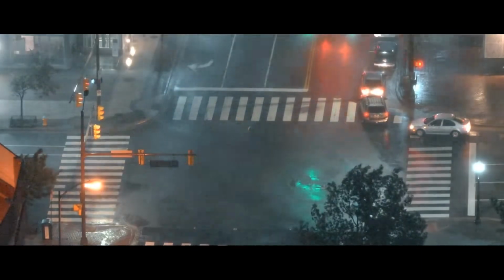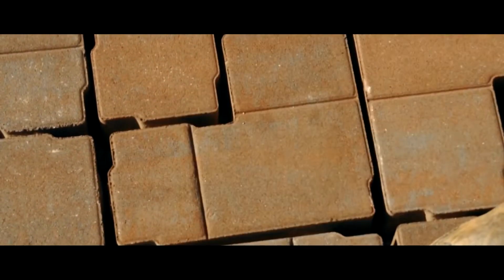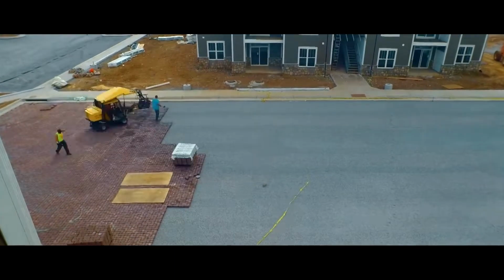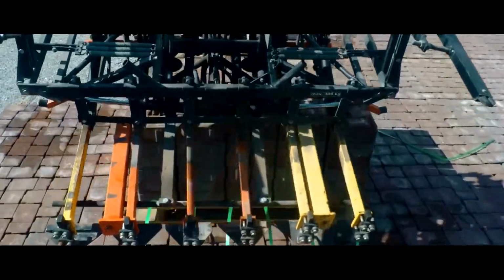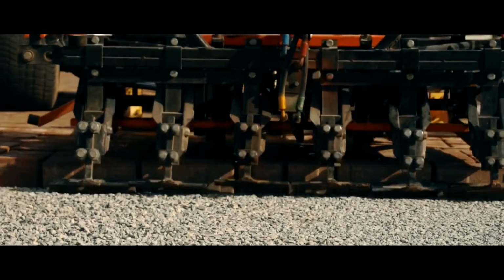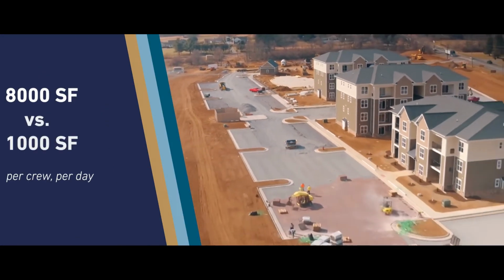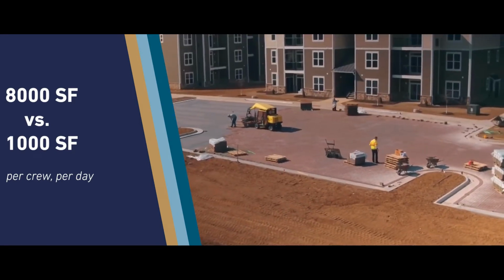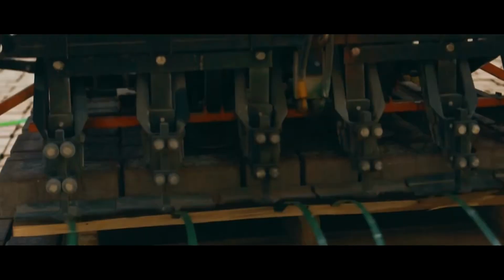Mechanical Installation Advantages of Permeable Pavers with SWM Pave by Belgard Commercial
Meet Belgard Commercial Stormwater Expert Paul Cureton as he walks through the advantages mechanical installation – Phase 2 of the SWM Pave program.

ABOUT
Belgard, part of Oldcastle APG, offers a complete collection of paver and wall products for outdoor living spaces, walkways, driveways, parking areas, and retaining walls. Available in a range of styles, premium Belgard products have been found in America's finest homes and award-winning commercial and retail properties since 1995. Oldcastle APG is part of CRH's Building Products Division.